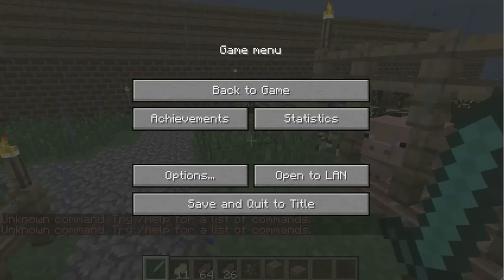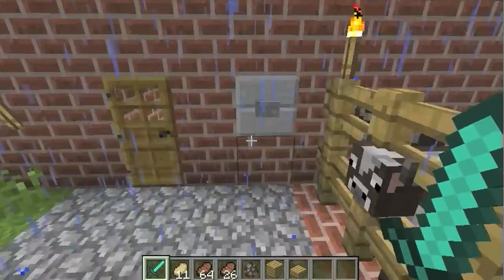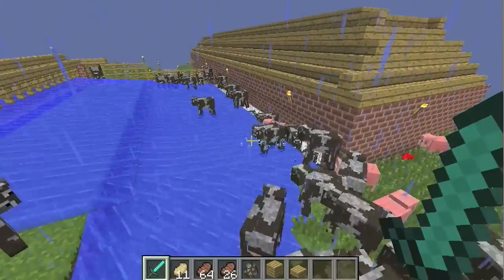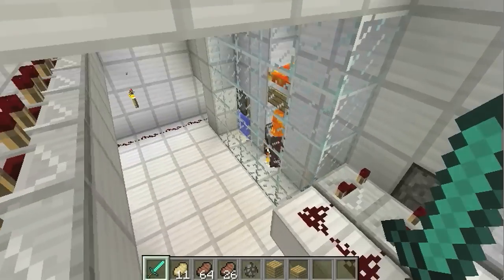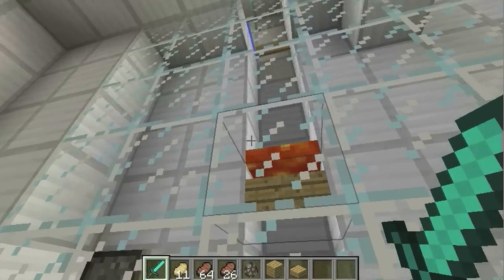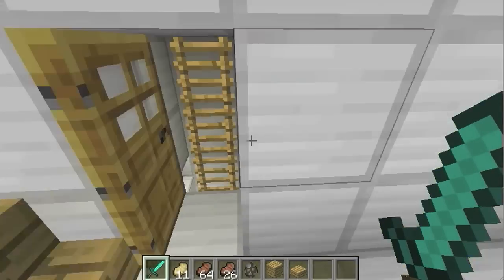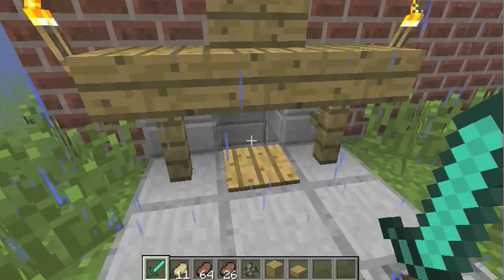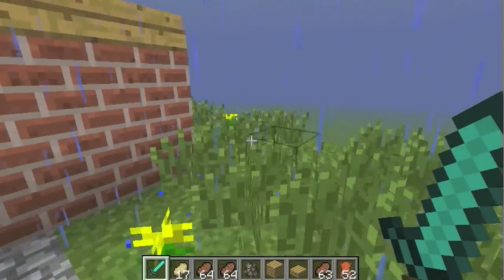Minecraft AUTOMATED ANIMAL SLAUGHTERHOUSE